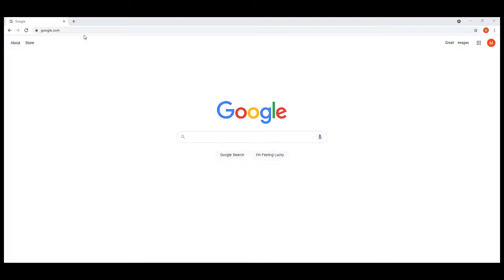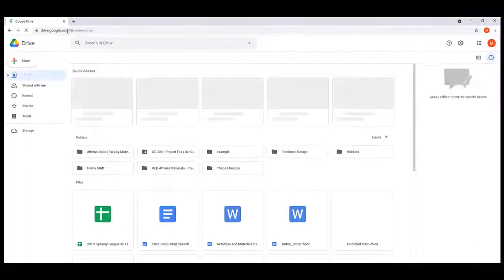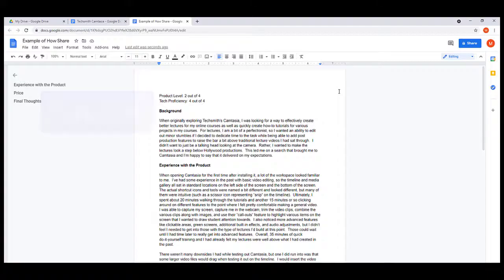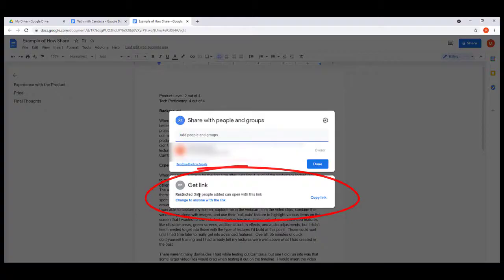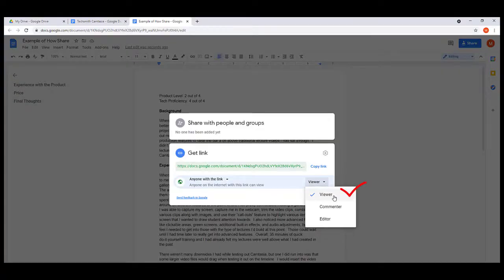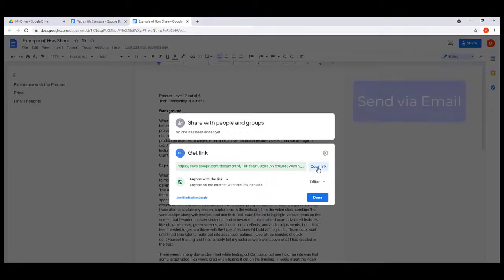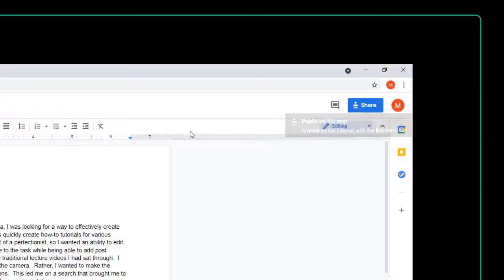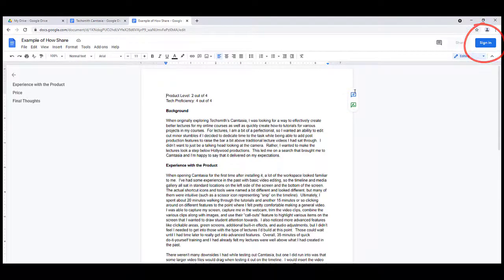Google Docs - How to Share a File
This video will walk you through how to share a file and ensure that the other user can view it with the level of access you intended.  This will allow instructors and classmates to receive a Google Doc without worry of the security access blocking them from accessing it.